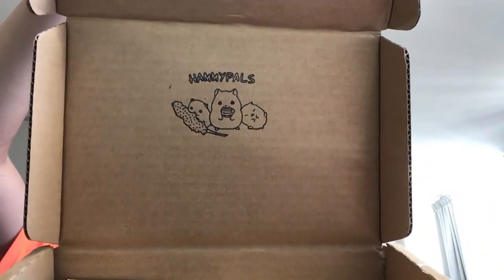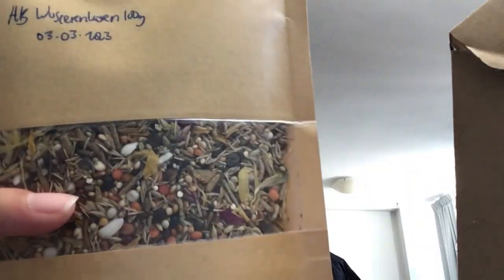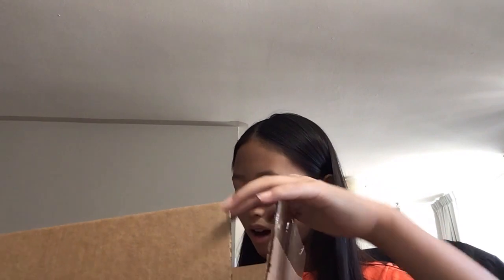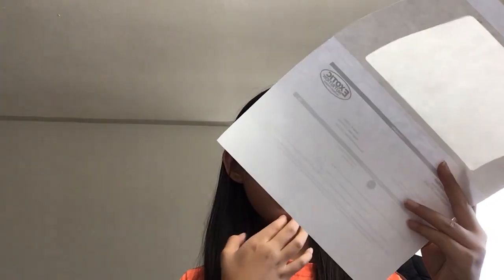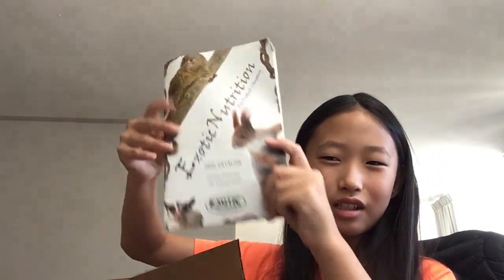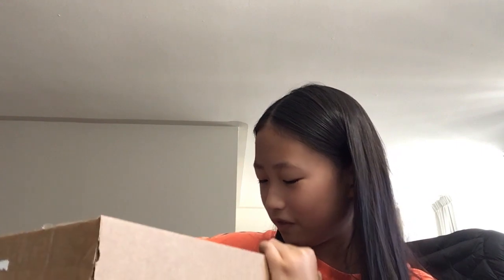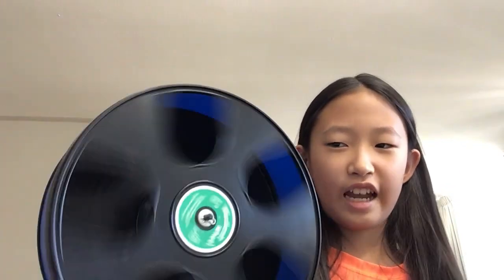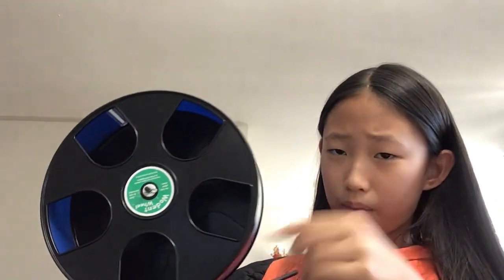*small* hamster package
Back again.
Link to Hammypals on Etsy
Hope you like this video it is very short so ya Bye!